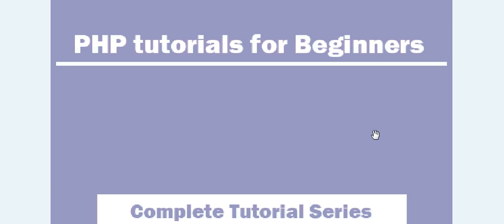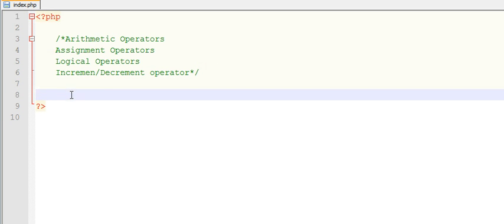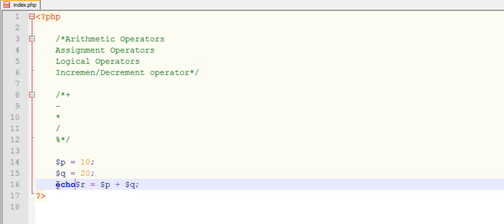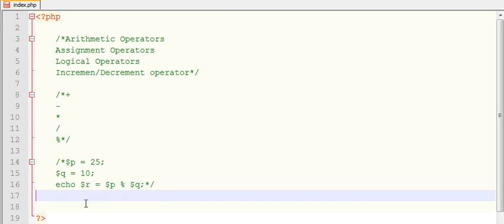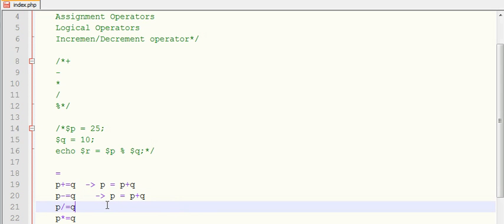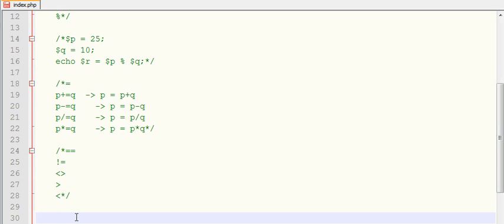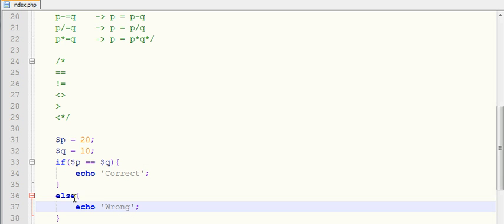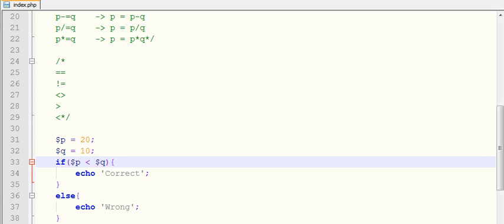What is Operators in PHP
What is Operators in PHP is a video tutorial for beginners to learn about the basics and fundamental concepts of PHP programming language. In this video we will discuss about one of the basic concept of any programming language that is operators.